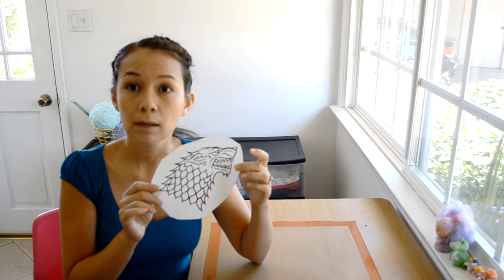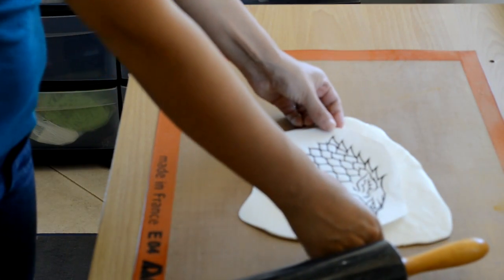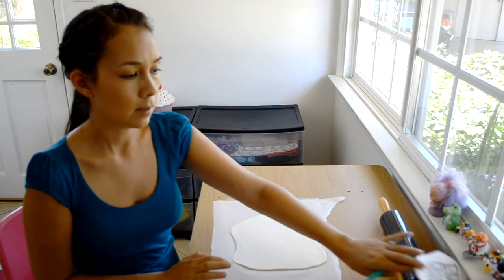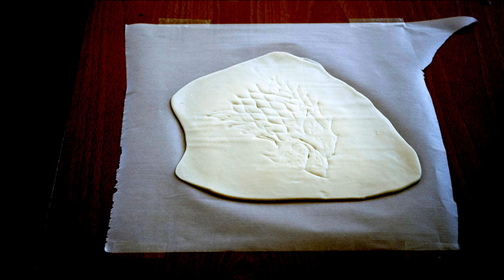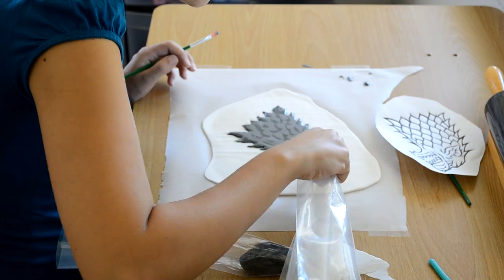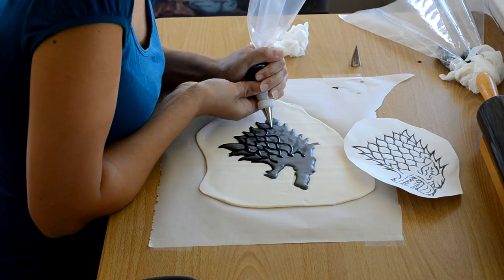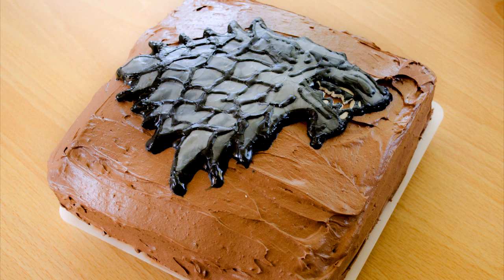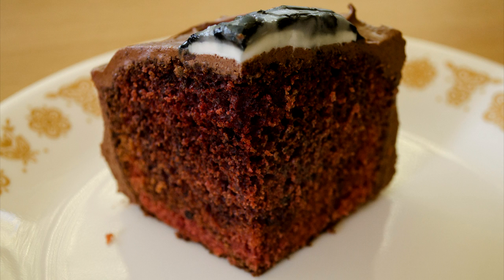Game of Thrones (GoT) Stark Sigil Cake Tutorial/How-to (with lessons learned)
Hello! I had so much fun making my dragon egg cake for ladollyvita33's contest that I felt inspired to make another Game of Thrones themed cake. As you might guess from the title, things did not go perfectly this time around -- which is fine. I learned from my mistakes, and if you watch the video and do what I say and not what I do, your cake should turn out fantastic!

It doesn't matter what size, shape, or flavor cake you bake for this project. I used a square red velvet to go along with the Red Wedding/Stark theme, but feel free to use whatever you like. Just make sure to scale your picture accordingly.

I think the video doesn't need much more description, but let me know if any questions come up! Thanks!!

**Sorry that this video is a bit fuzzy, not sure what was going on with my lens**